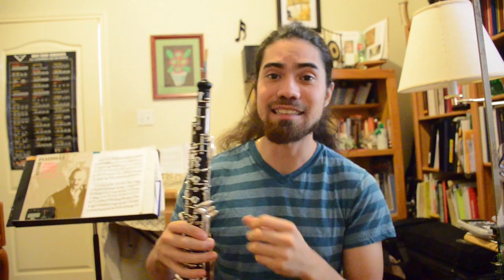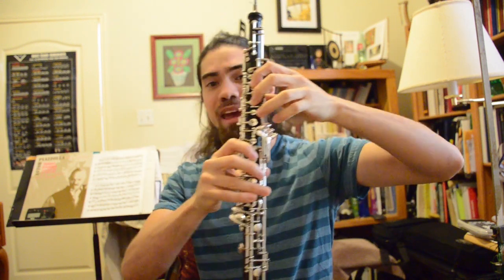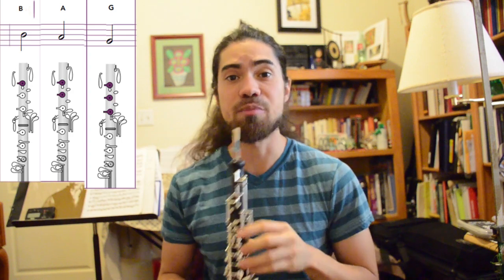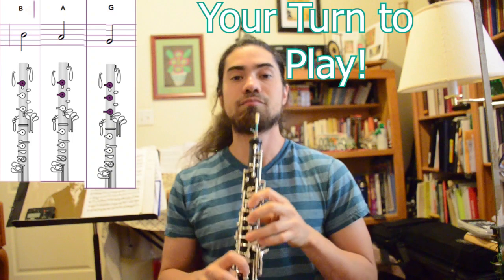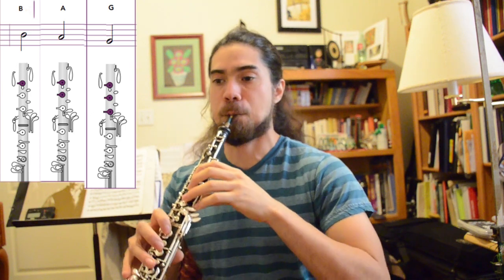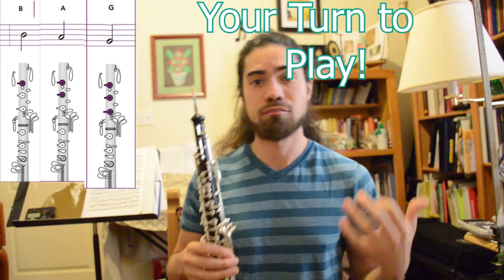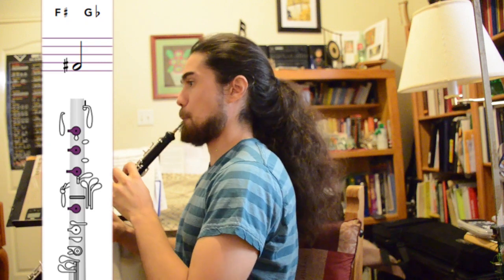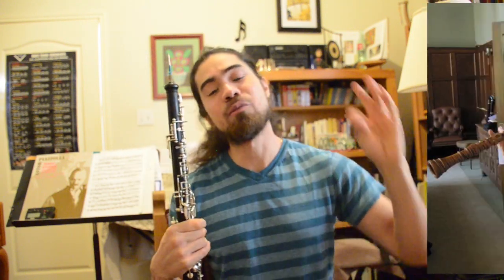Oboe 101: hot cross buns with harmony and new note!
The second lesson for oboe education teaches the tune Hot Cross Buns and the note F#. After you finish the lesson you should be able to play Hot Cross Buns as a duet with a cool harmony part. We discuss Audition and review old concepts